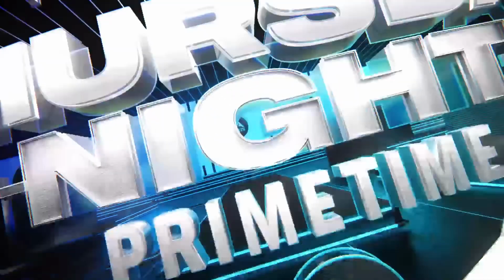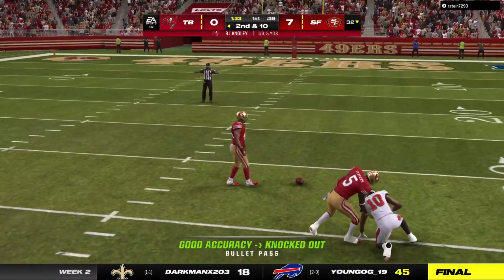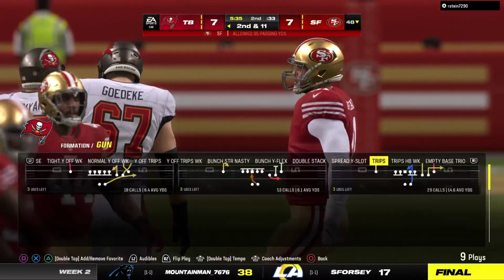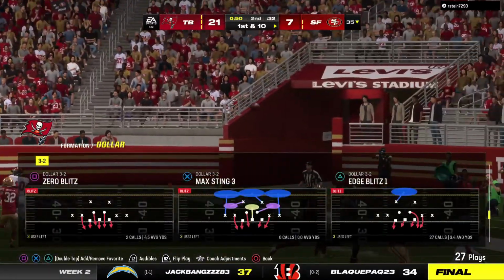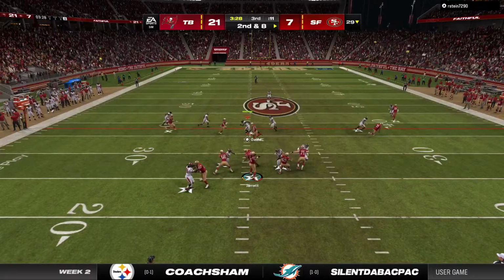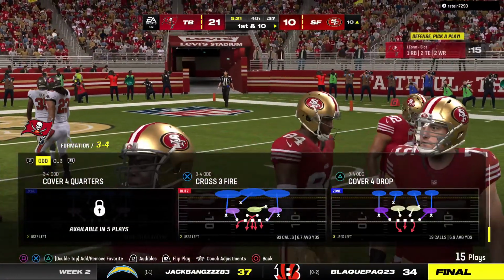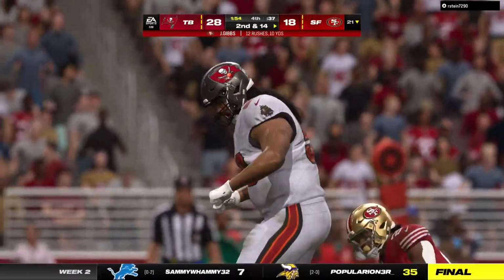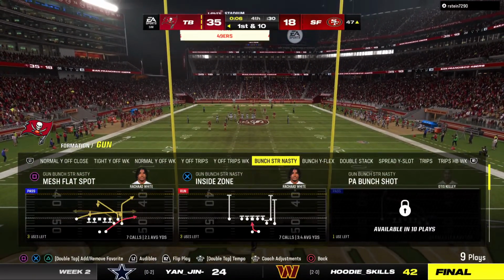Franchise (i do not own copyrights)